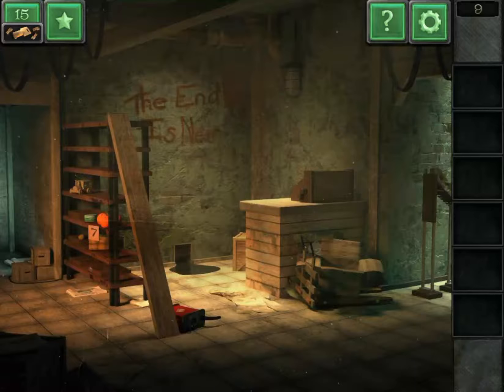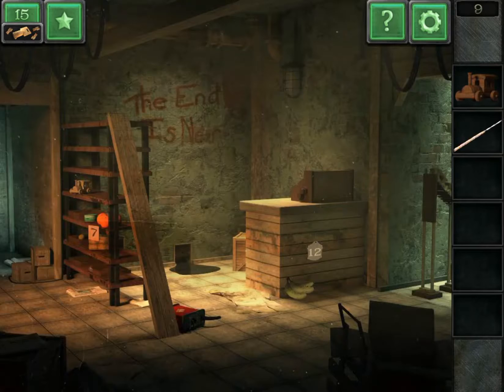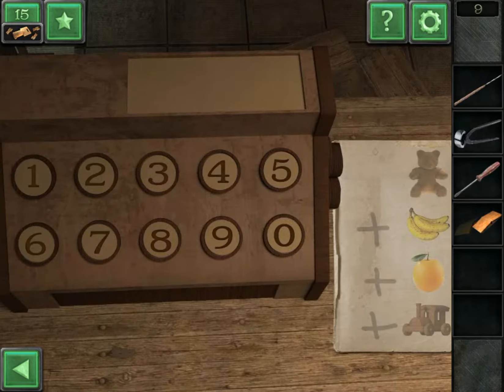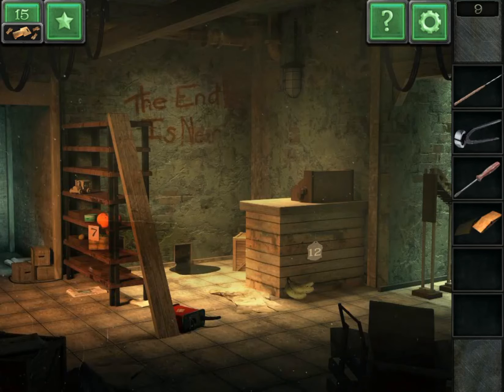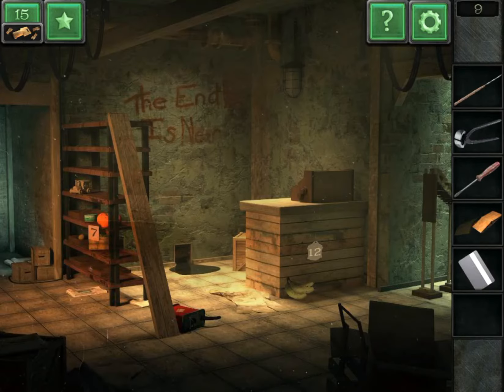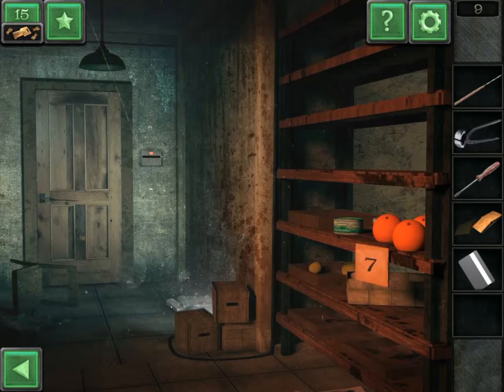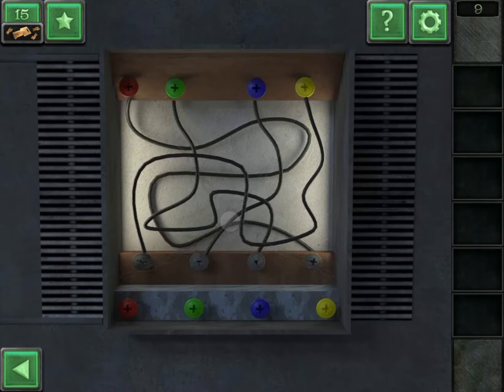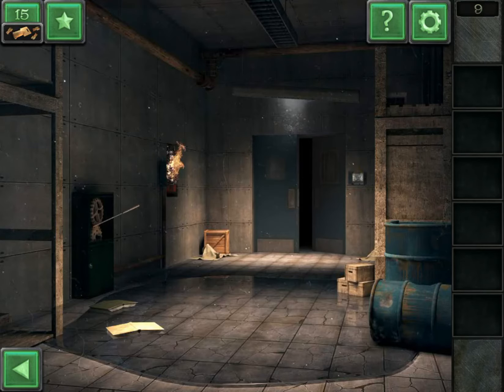Can You Escape Armageddon Level 9 Walkthrough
Can You Escape Armageddon Level 9 Walkthrough Game Cheat прохождение Can You Escape - Armageddon Stage 9 stage answer solution room escape game By Kaarel Kirsipuu / MobiGrow on iphone and android